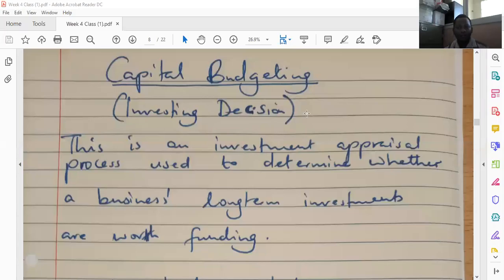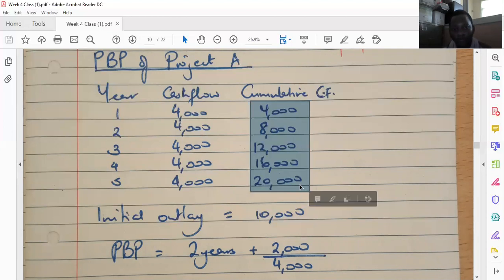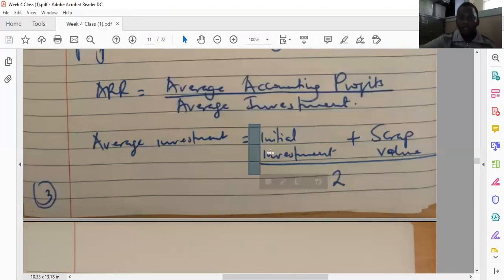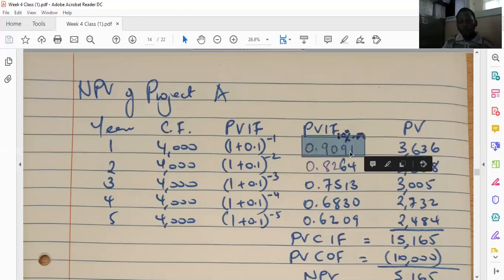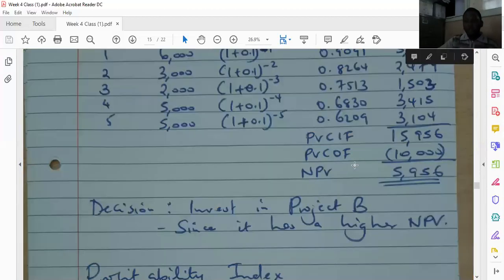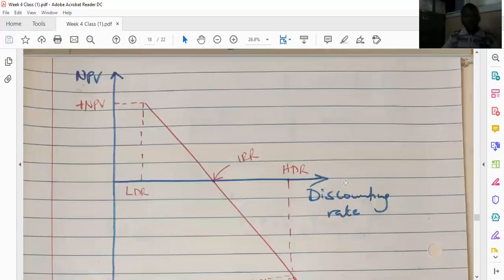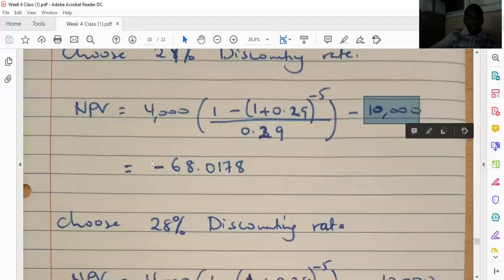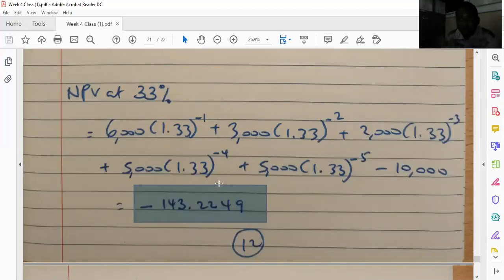FINANCIAL MANAGEMENT - CAPITAL BUDGETING (INVESTMENT DECISIONS)